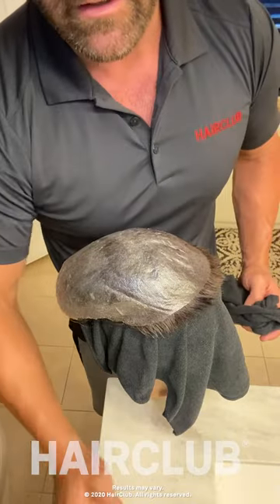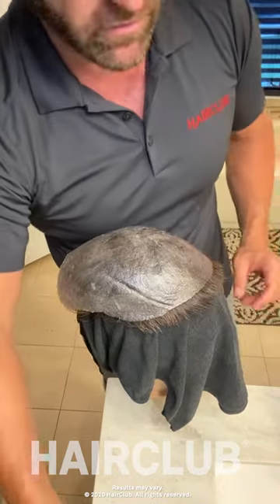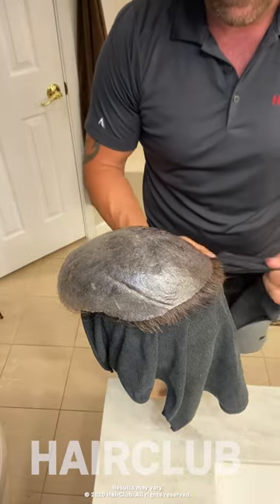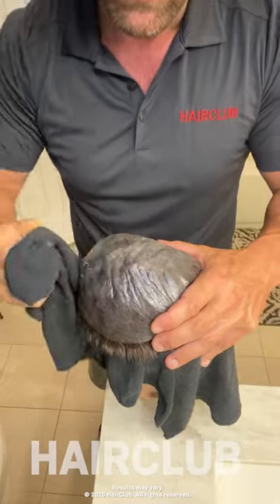Part 2 of 6 - Removing Adhesive from your Hair System | Hair replacement system maintenance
📱 Find out more about pricing: 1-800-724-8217

Watch this short, informative step-by-step tutorial to see how to remove the old adhesive from your HairClub® hair system. See the proper techniques and helpful tips to make the process quick and easy.

HairClub is the leading expert in hair regrowth, replacement and restoration, with over half a million clients who now love their hair thanks to our time-tested, proven solutions. Visit your local HairClub location to make the first stride on your journey to the healthy, vibrant, voluminous hair you’ve always wanted—or wanted back.

HairClub. Love your hair. Live your life™.